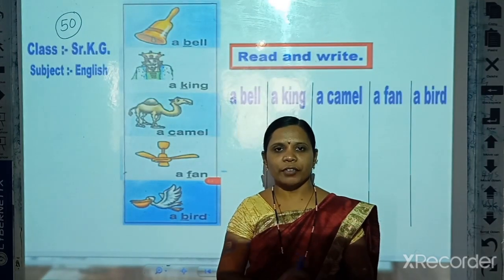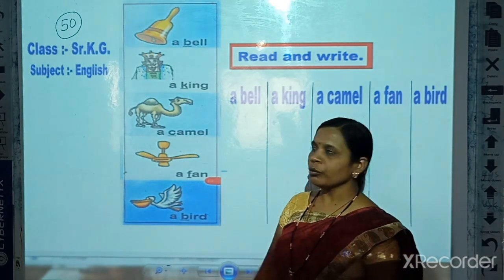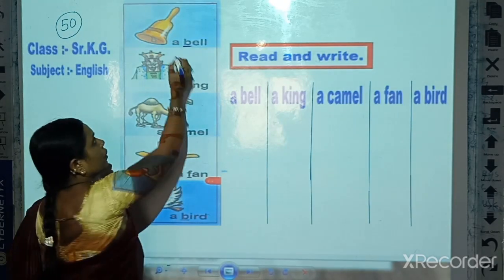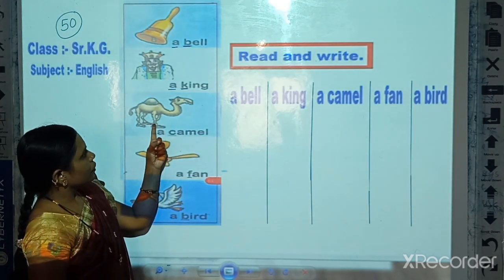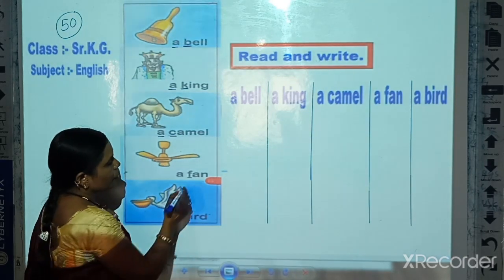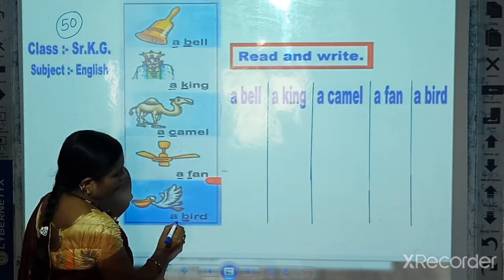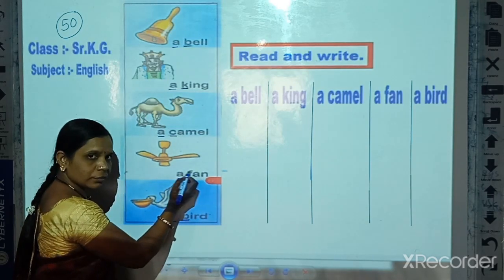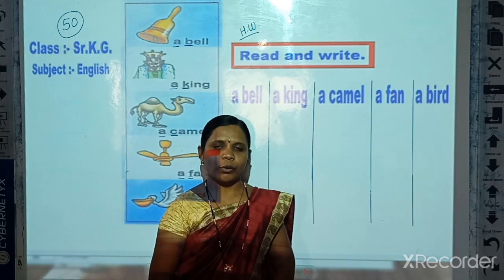L.B.S. Class U.K.G. Subject English (video 50 )